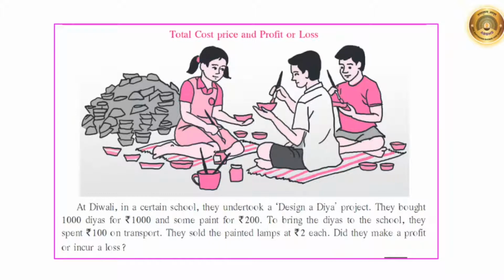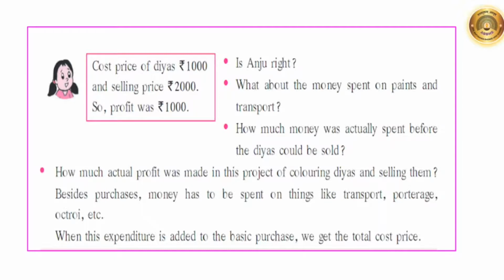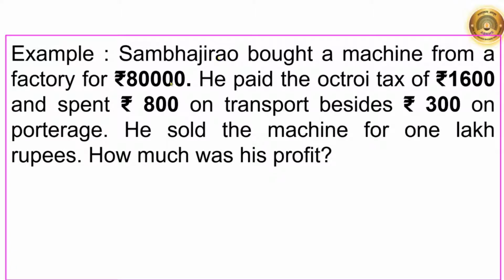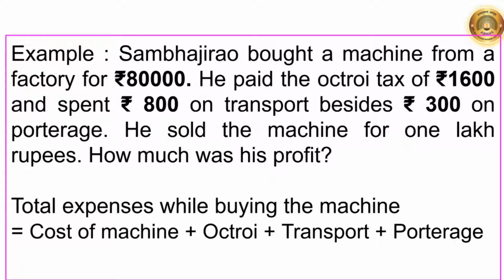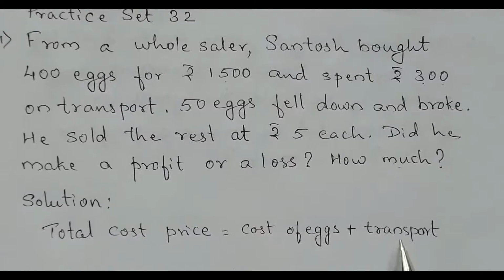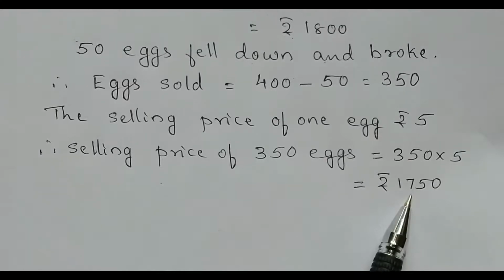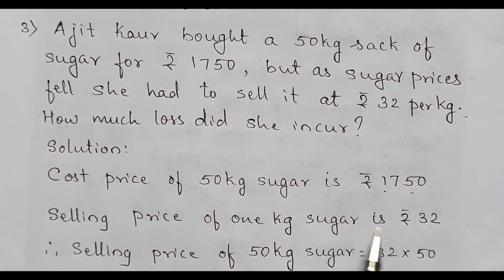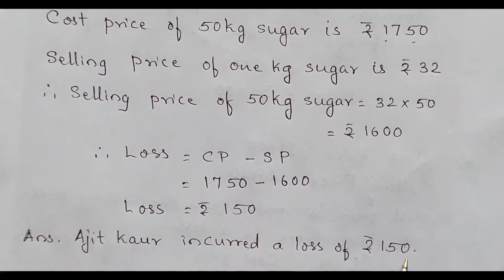STD- VI Sub- Mathematics L-13 Profit and Loss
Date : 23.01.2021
Std: VI
Sub: Mathematics
L. No- 13 Profit and Loss
Video- 3
Description: Total cost price and profit or loss